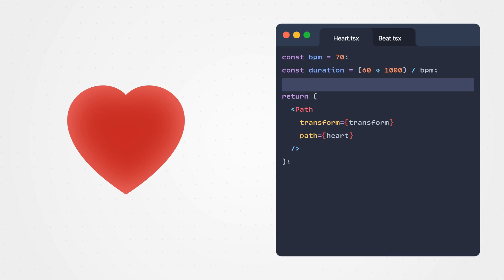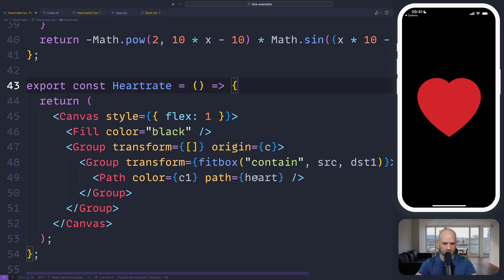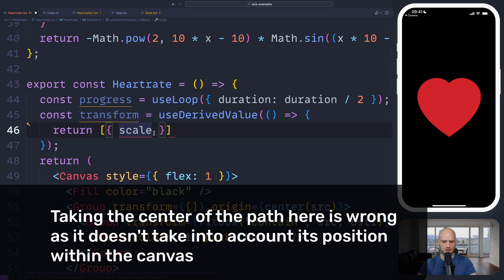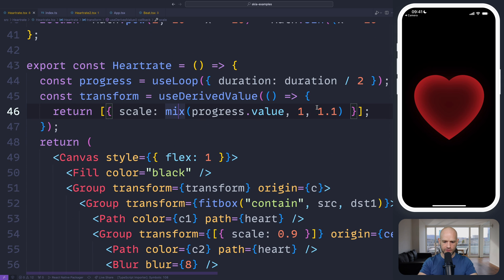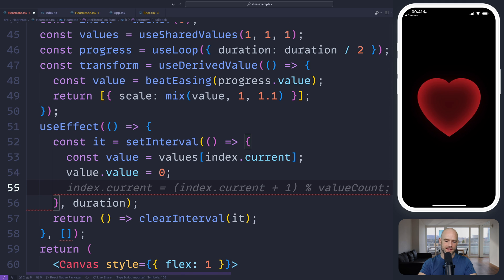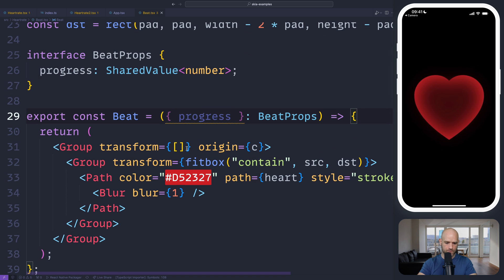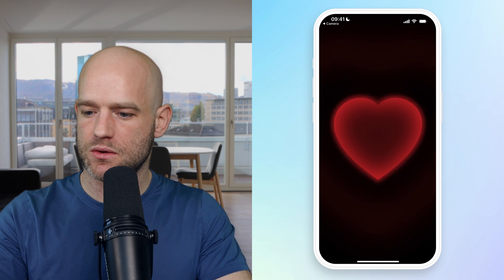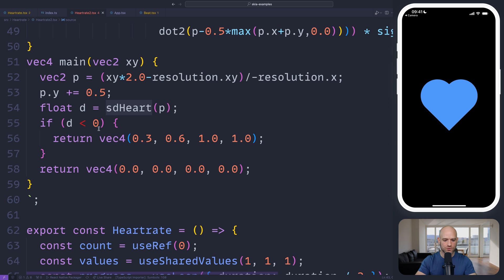Heart Beat Animation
Chapters:
0:00 Intro
2:04 Solution 1
10:52 Solution 2